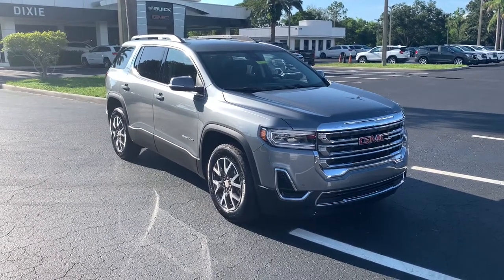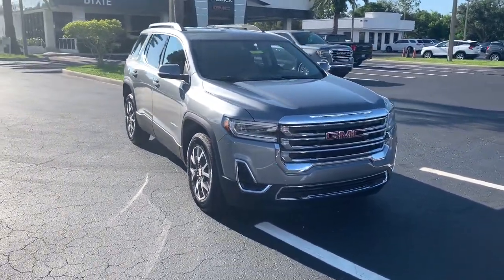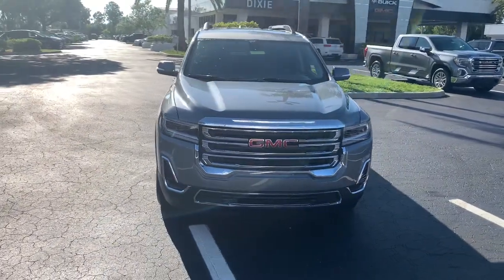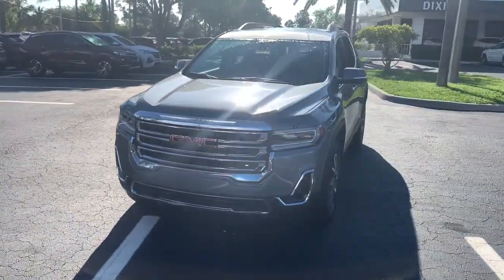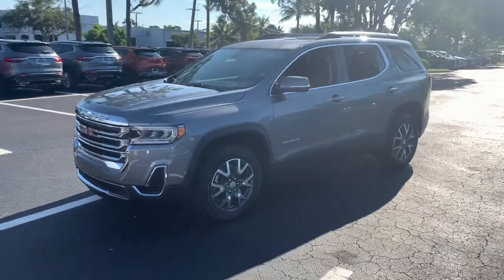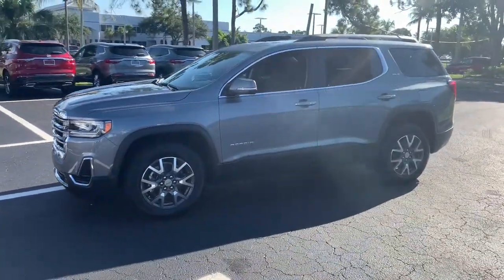2022 GMC Acadia Fort Myers FL T22000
Satin Steel Metallic New 2022 GMC Acadia available in Fort Meyers, Florida at Dixie Buick, GMC.

 Price includes: $1500 - Buick & GMC Consumer Cash Program. Exp. 08/02/2021 $500 - Buick & GMC GM Financial Bonus Cash Program. Exp. 08/02/2021